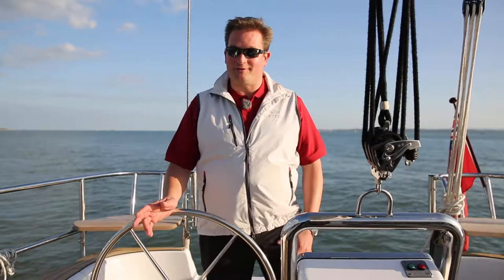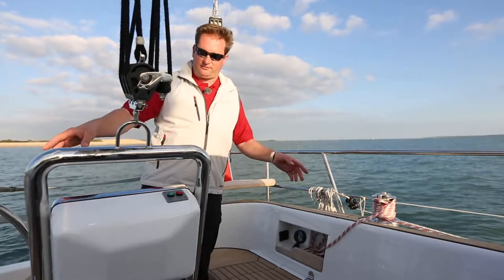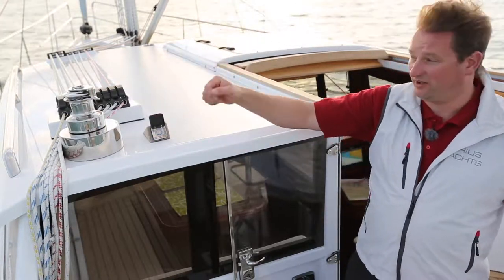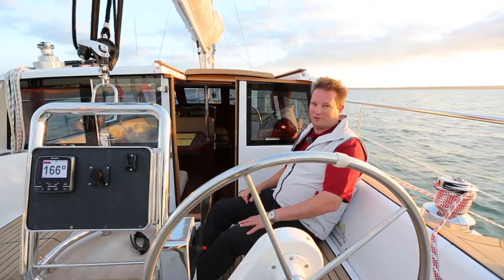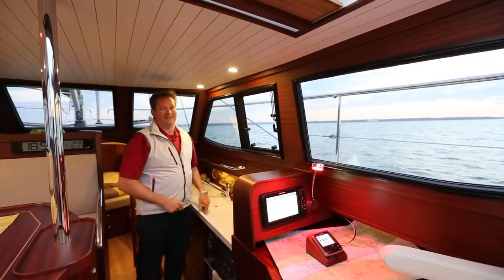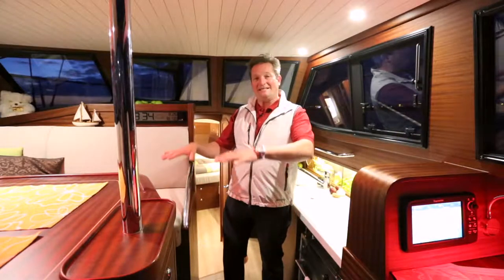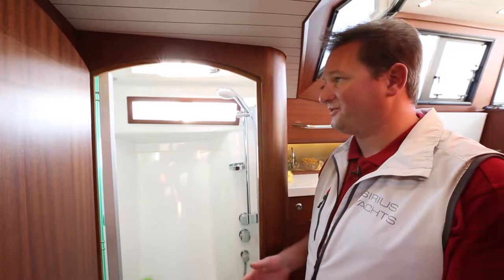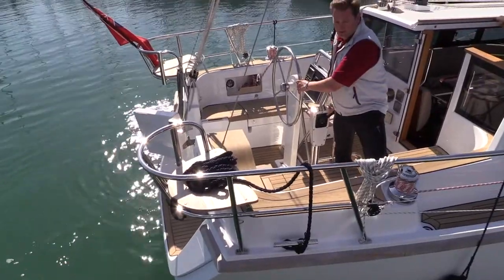Sirius 35ds – A walkaround tour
An example of a walkaround tour, finishing with a practical demonstration. Created for Sirius Yachts